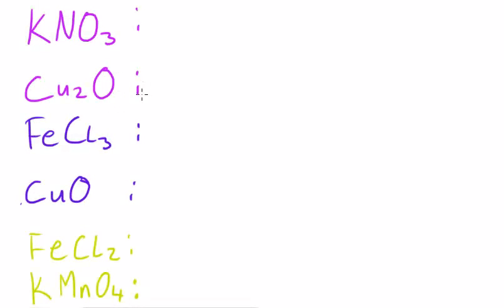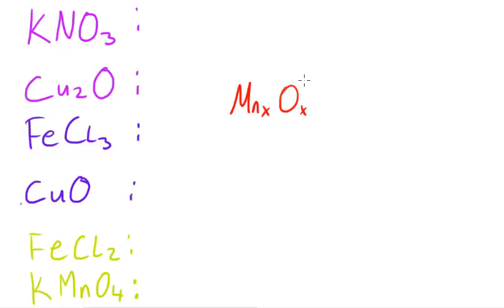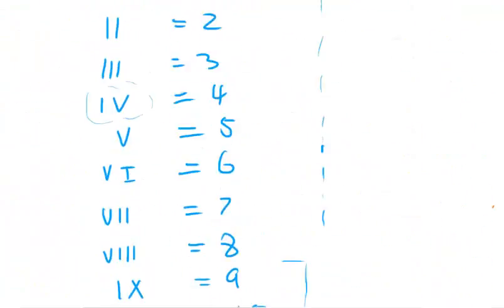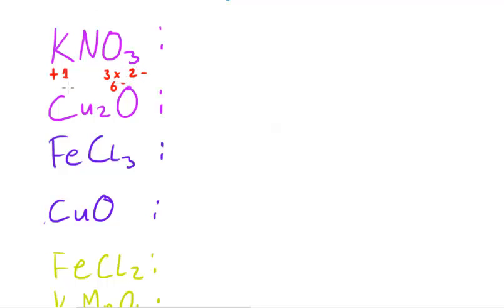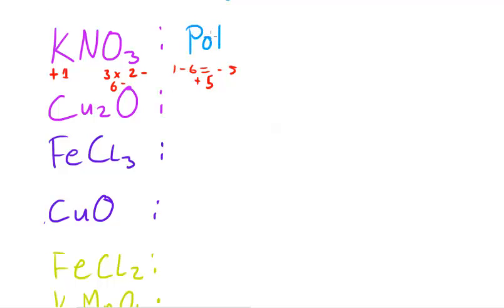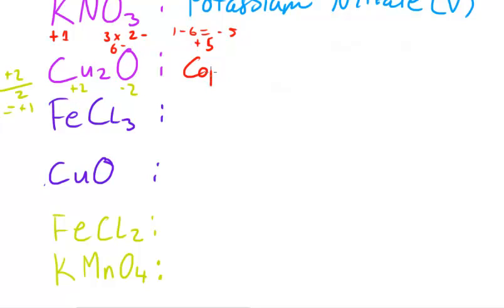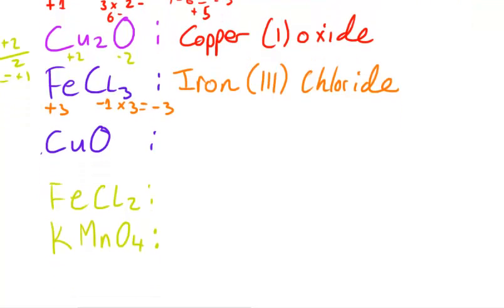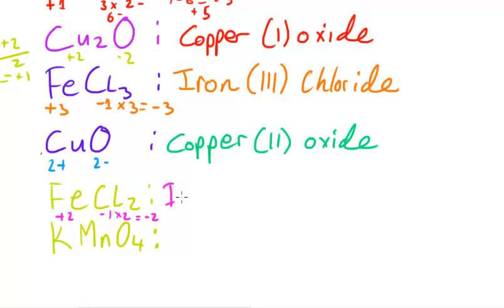Deducing Systematic names from Formulas (Using Oxidation numbers) - AS Chemistry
In this video I go through the process of deducing the systematic names of compounds from their oxidation states.